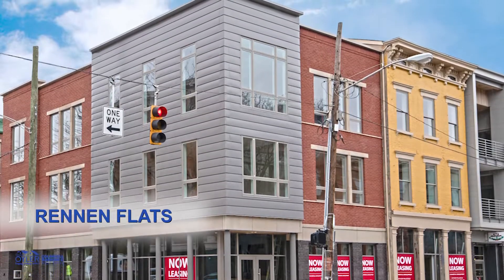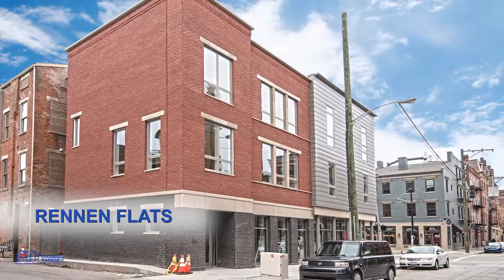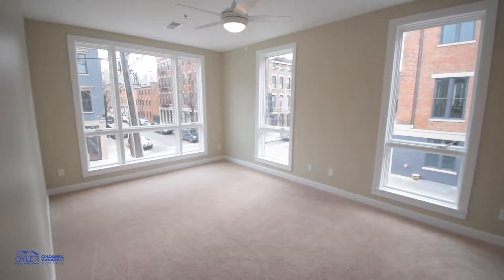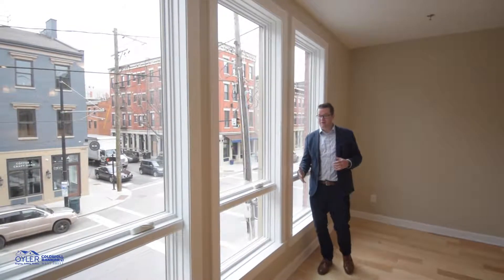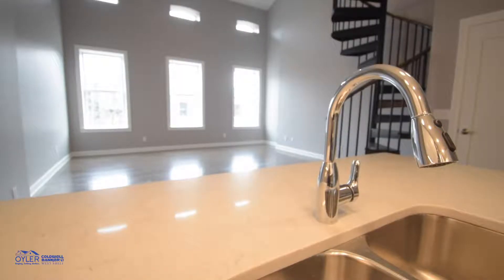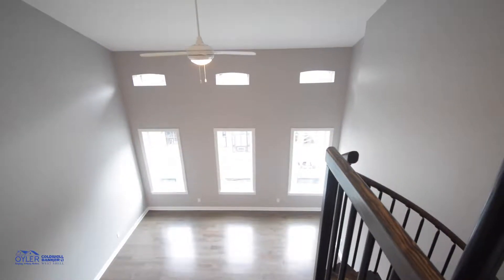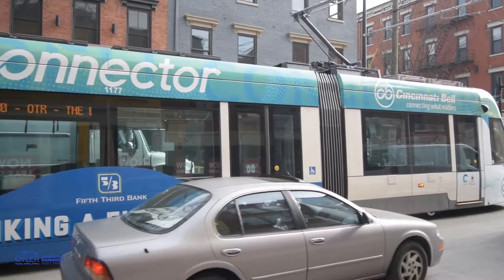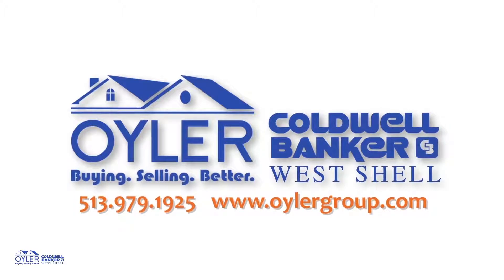Rennen Flats in OTR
Check out these beautiful new condos in a great location in Over-The-Rhine in Cincinnati!  Open Floor Plan, Parking, Tons Of Natural Light, Walk To Washington Park, Restaurants & Great Shopping!